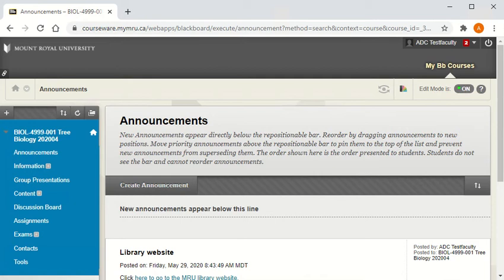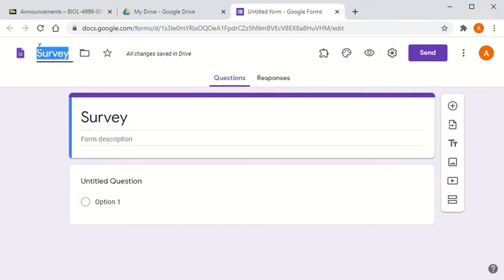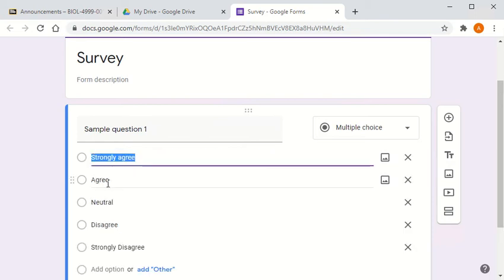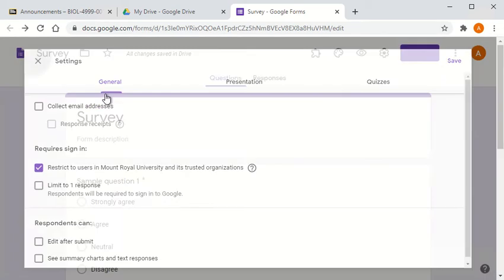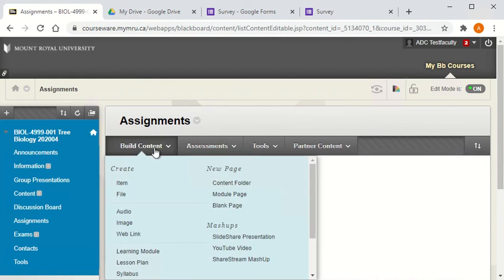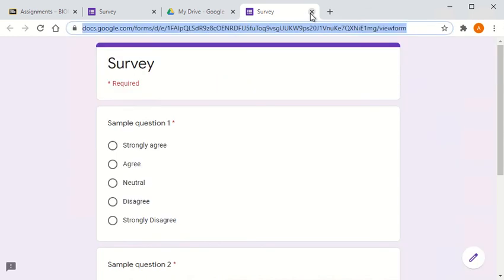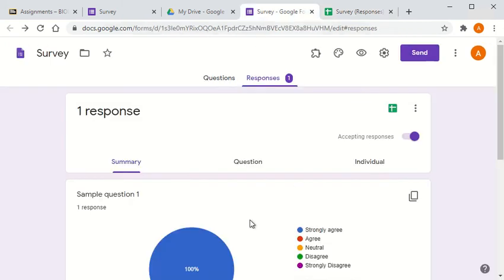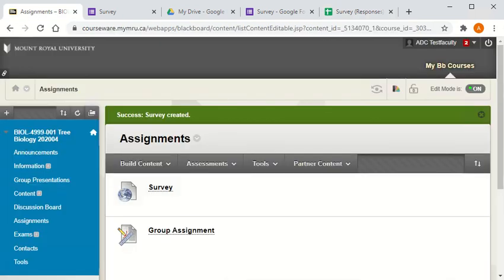Create and post Google form in Blackboard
This video demonstrates how to create a survey using Google Forms and post it for your students in Blackboard.

To learn more about the Sandbox and other ADC services, please